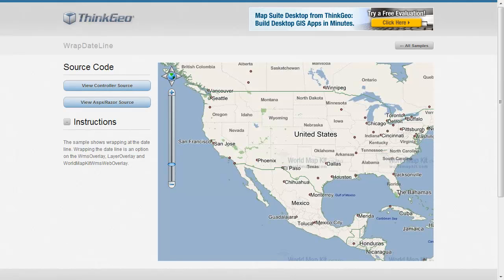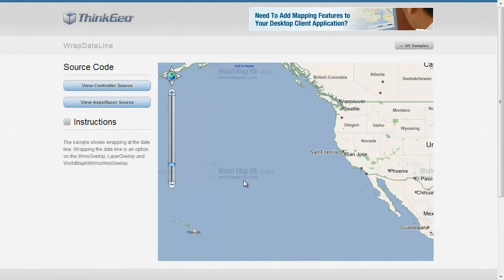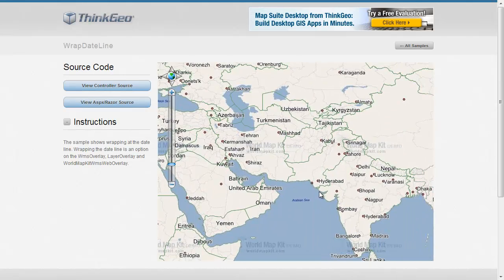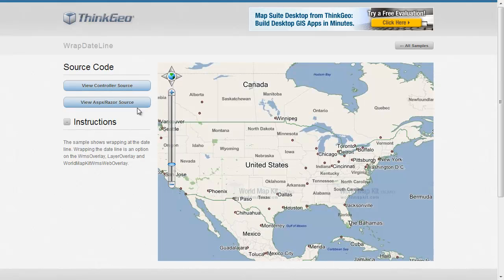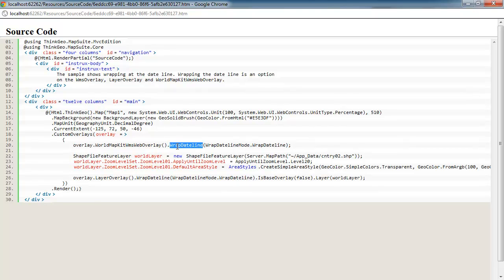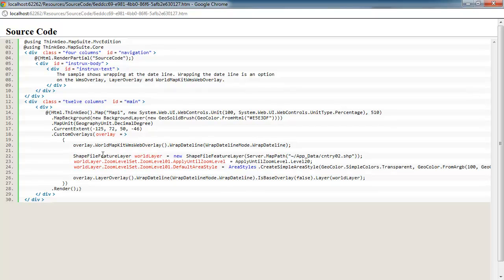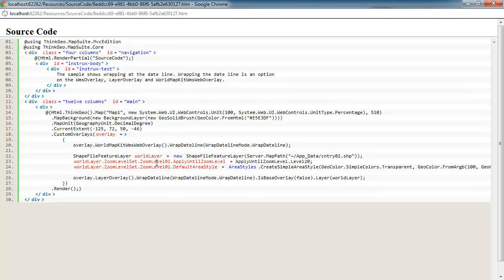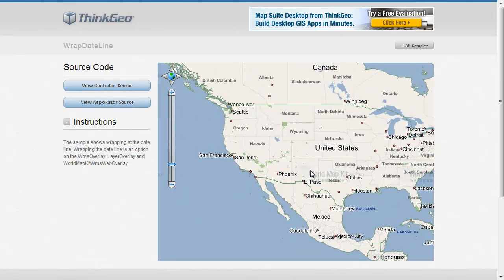Wrap Dateline: Map Suite MVC Edition Sample App Walkthrough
This Map Suite MVC Edition sample application shows how to work around dateline issues by wrapping the dateline on a number of layer types.